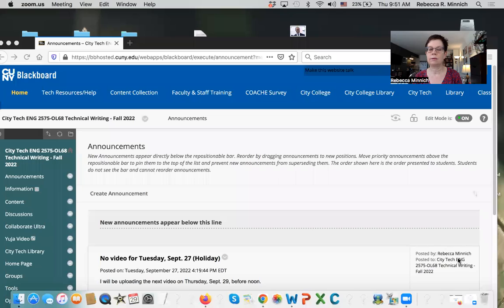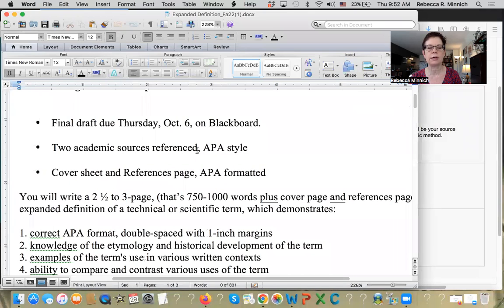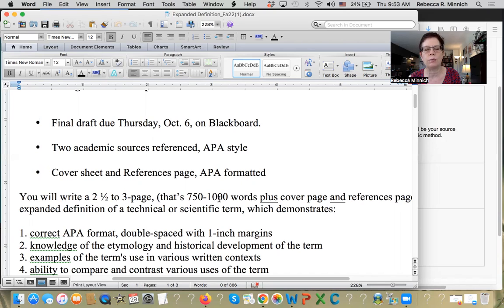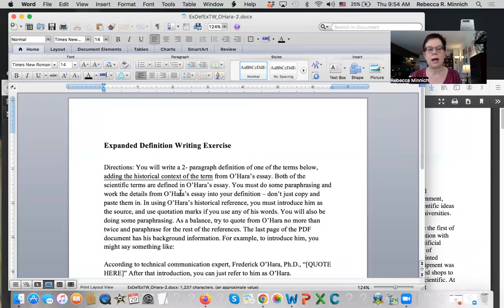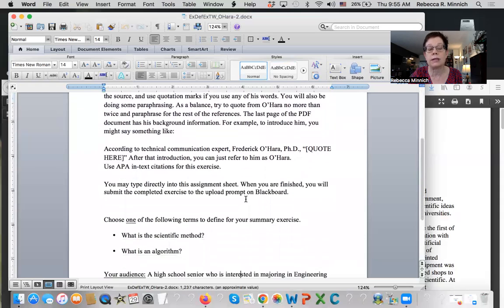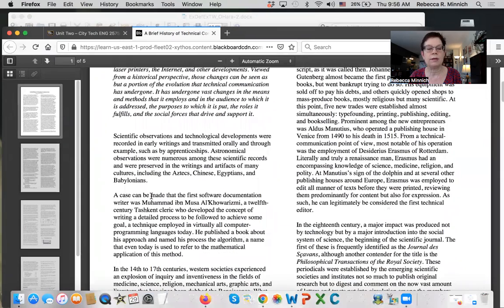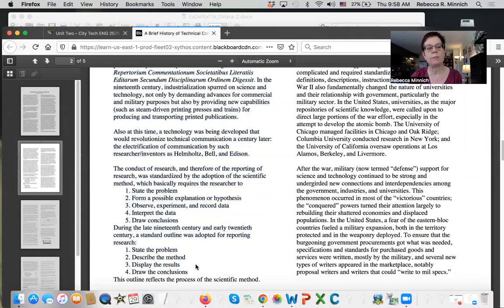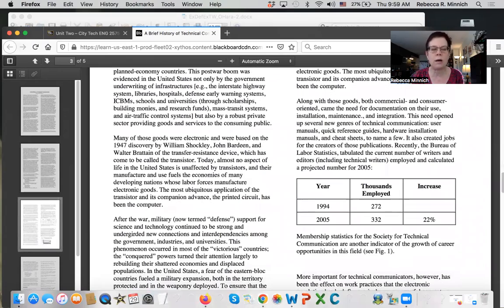ENG 2575 Fall '22 Professor Minnich, Class 5